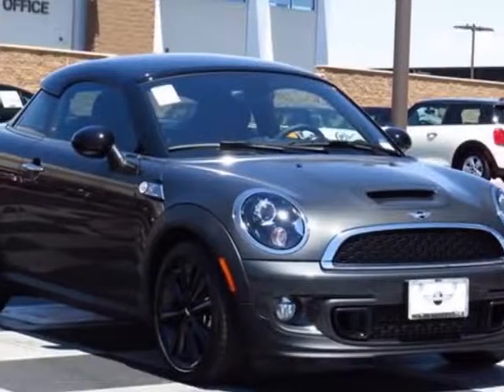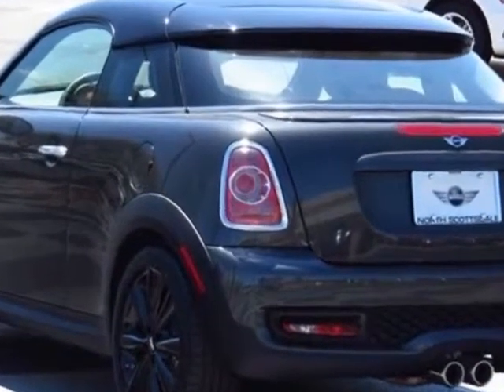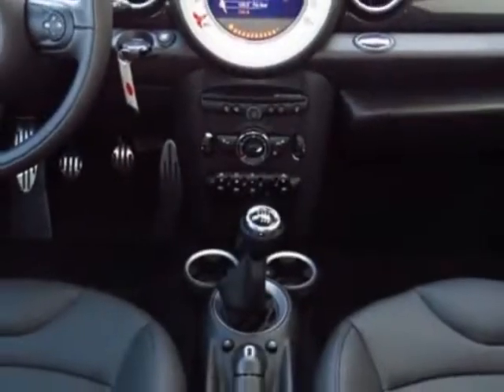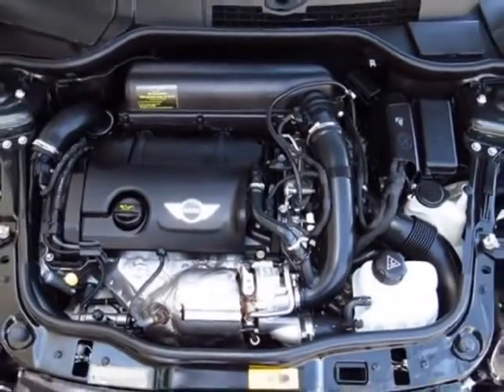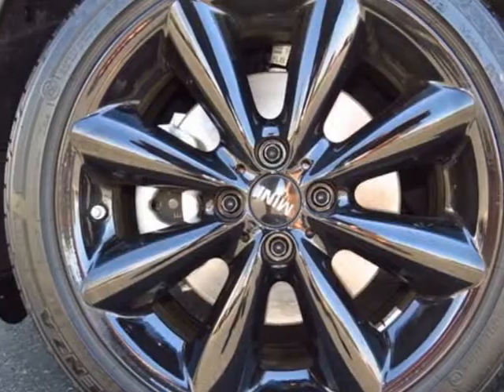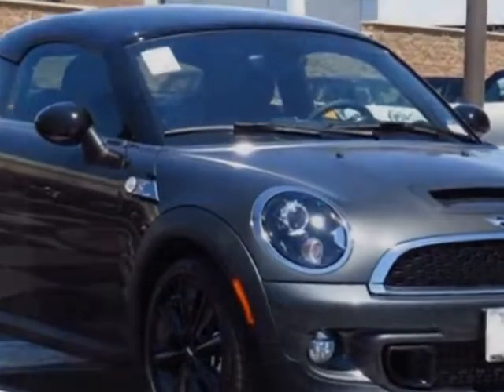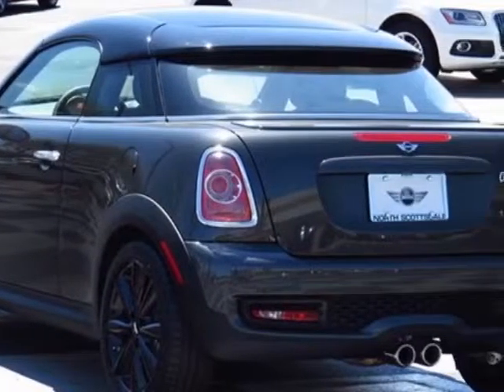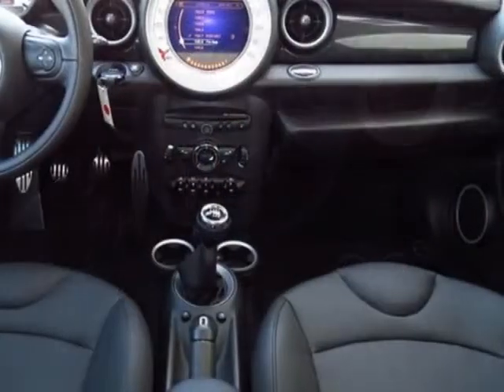2014 MINI Cooper Coupe 2dr S Coupe - Phoenix, AZ